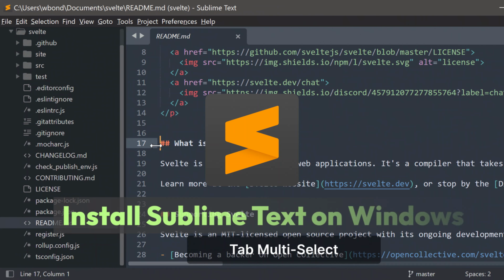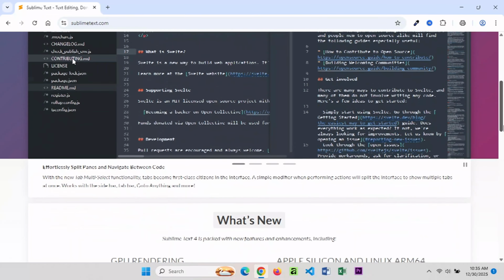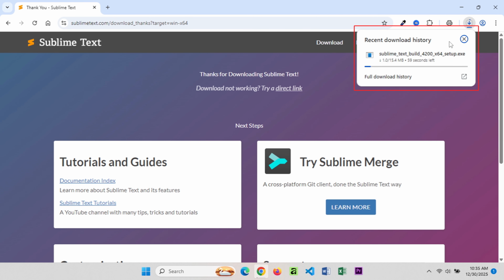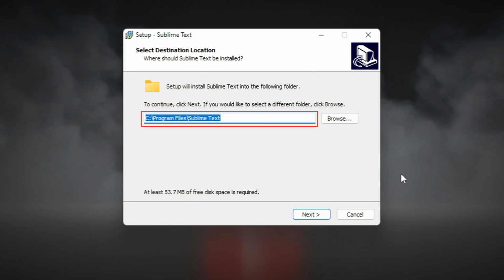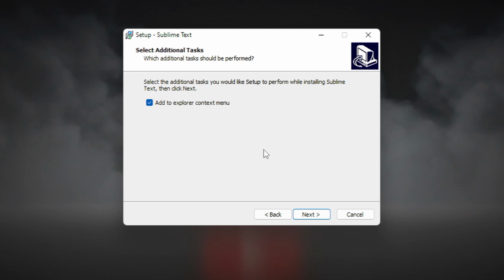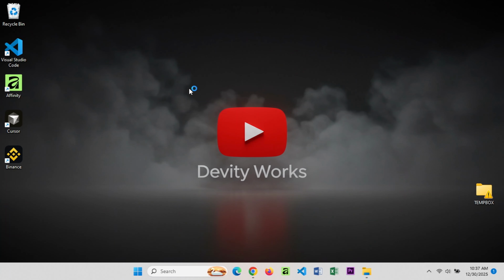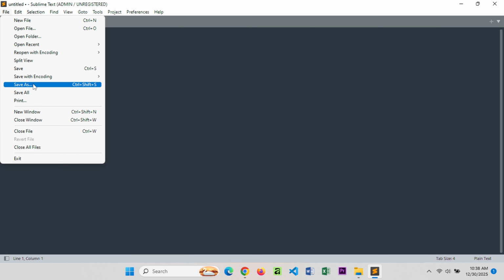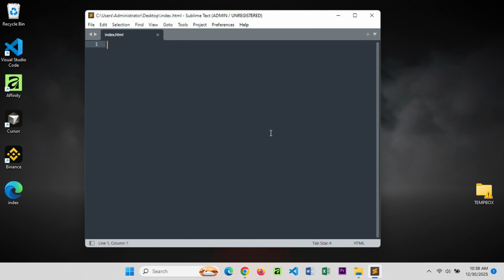How to Install Sublime Text Code Editor on Windows (2026)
How to Install Sublime Text Code Editor on Windows – In this tutorial, you’ll learn how to download and install Sublime Text on Windows 11 & 10 step by step. This Sublime Text for Windows installation guide is beginner-friendly and easy to follow.

This video shows the complete Sublime Text installation process, including how to download Sublime Text from the official website, install it on your Windows PC, and open the code editor correctly for the first time.

You’ll learn:
- How to download Sublime Text on Windows
- How to install Sublime Text Code Editor on Windows
- Sublime Text setup for Windows 10 & 11
- Beginner tips for using Sublime Text on Windows

Sublime Text is a fast and lightweight code editor for Windows, ideal for programming, web development, and text editing. Follow this quick and simple Sublime Text Windows installation tutorial to get started today.

CHAPS:
00:00 - Intro & Why Use Sublime Text for Coding
00:12 - Download Sublime Text on Windows (Official Website)
00:51 - Install Sublime Text on Windows (Setup & Options)
01:56 - Launch & Start Using Sublime Text Code Editor